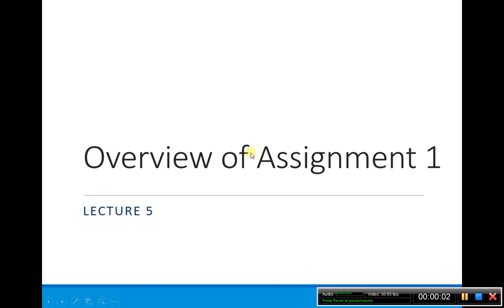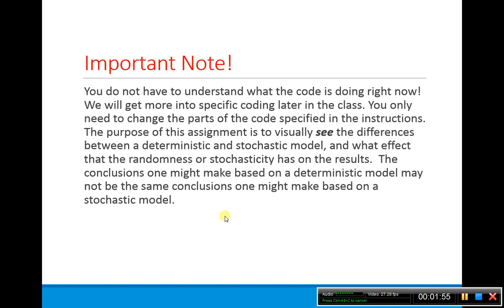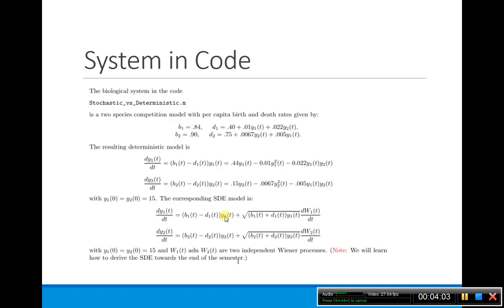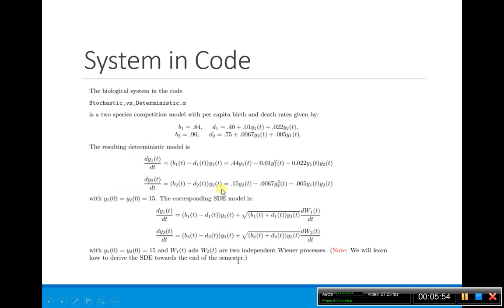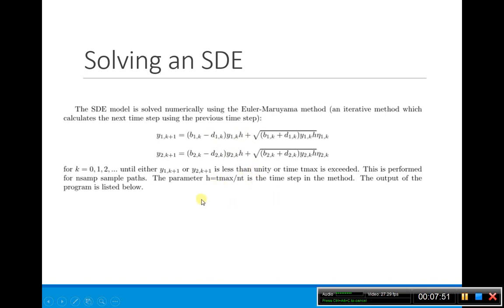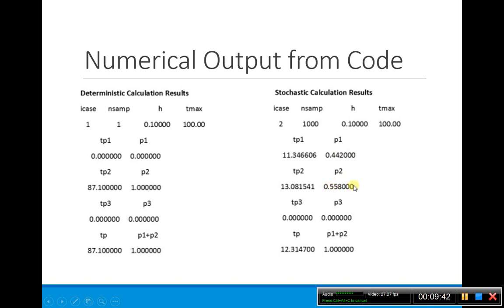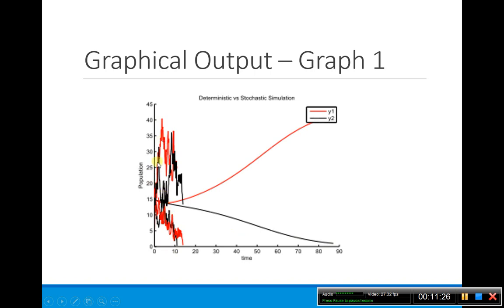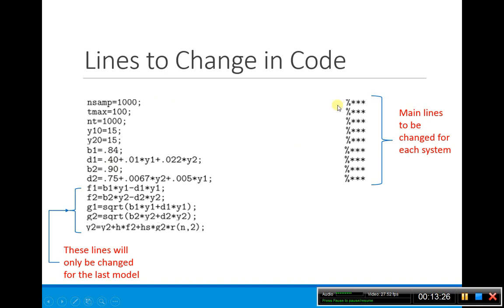MATH 5890 Module 1 Lecture 5